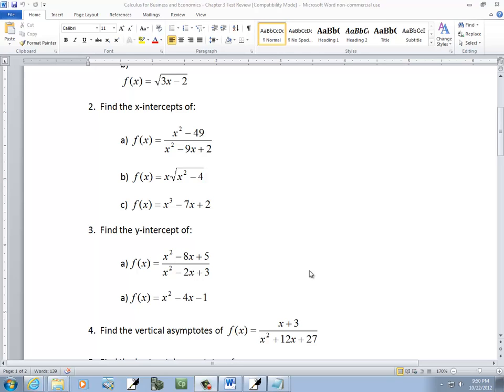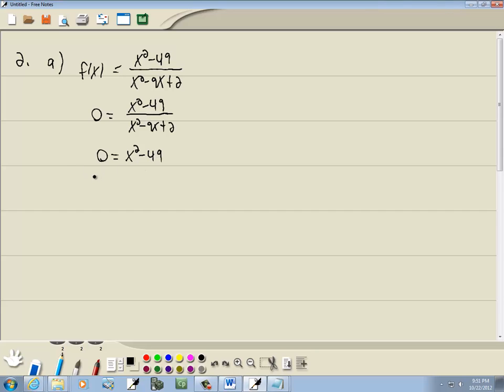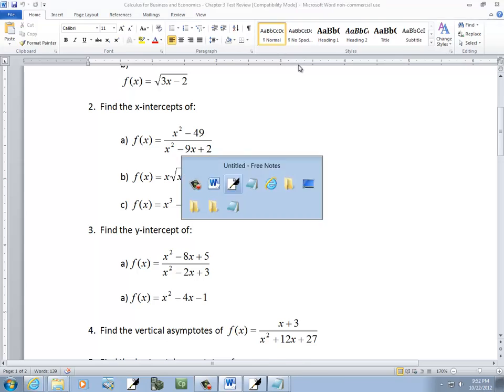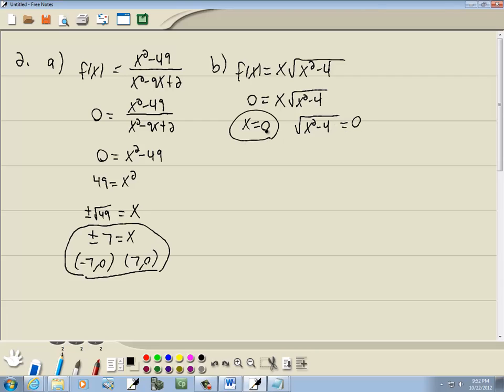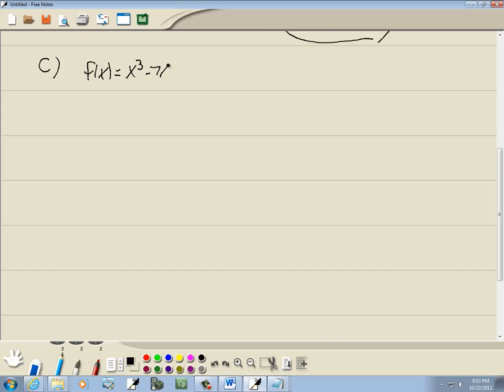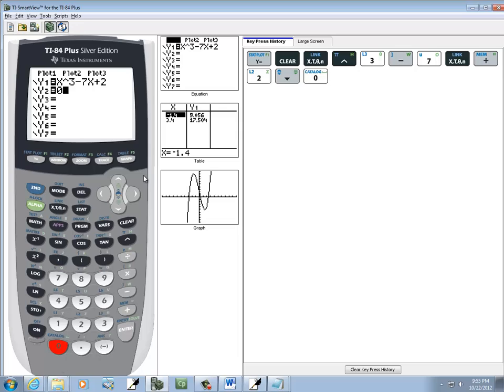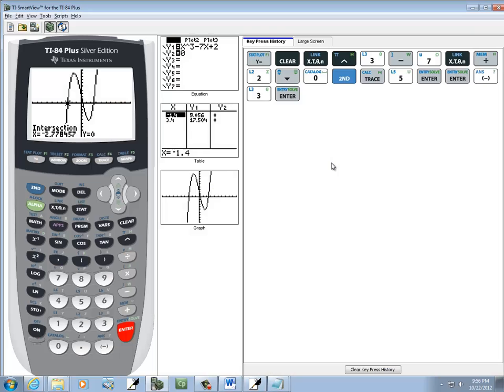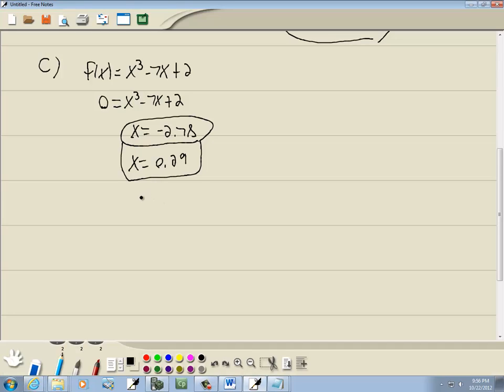Calculus for Business-Economics - Chapter 3 Test Review - Problem Type 2